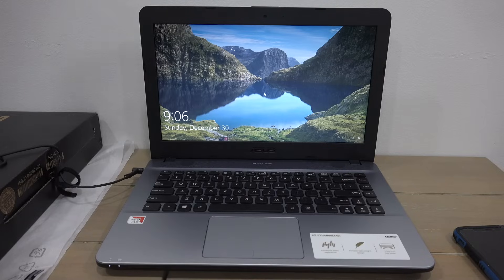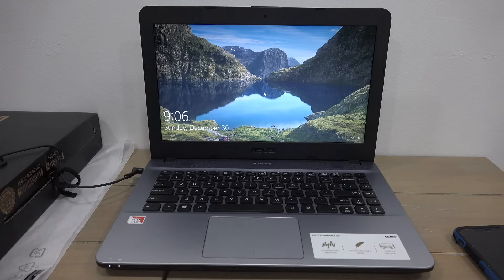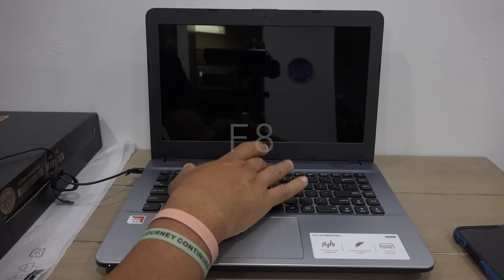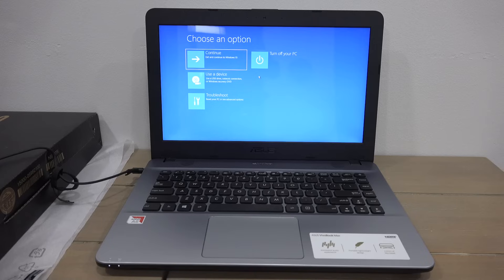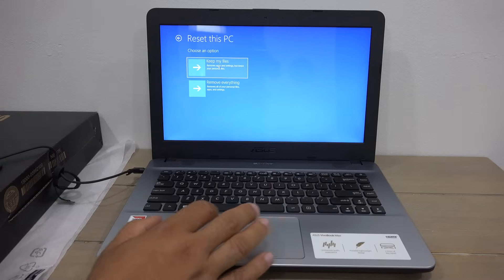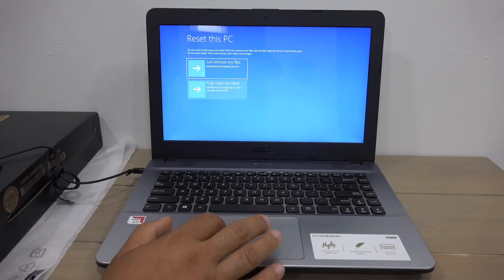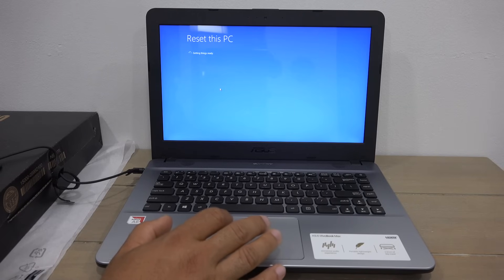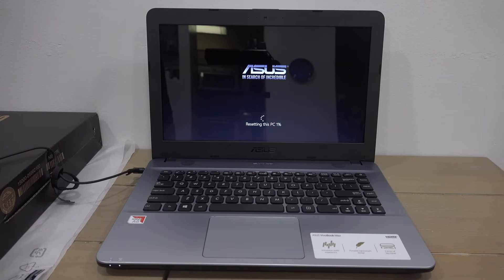How to factory reset your Asus laptop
How to Easily Factory Restore Your Asus Laptop.
No Password no problem, access hidden partition.